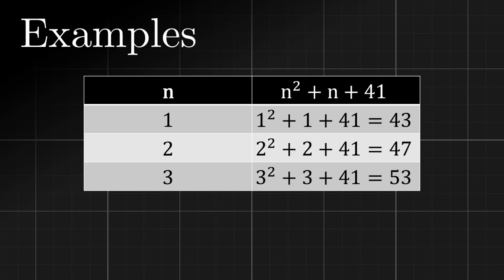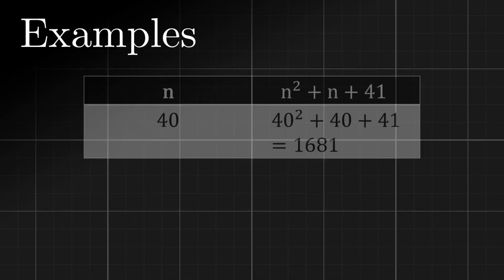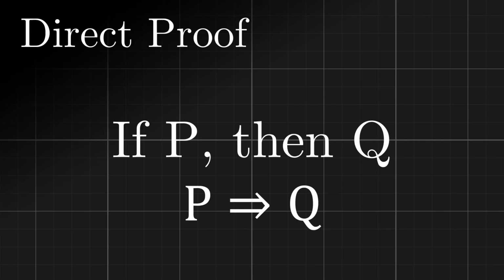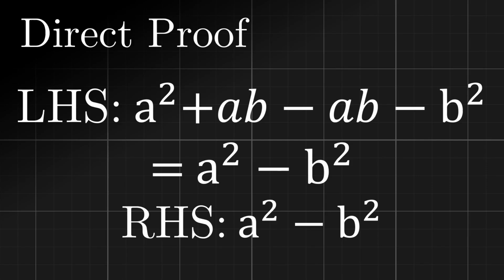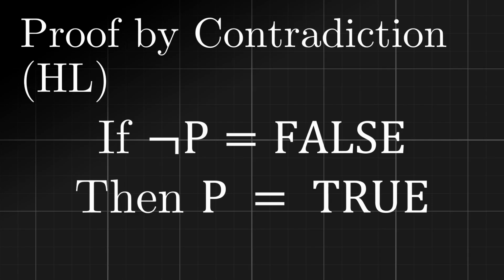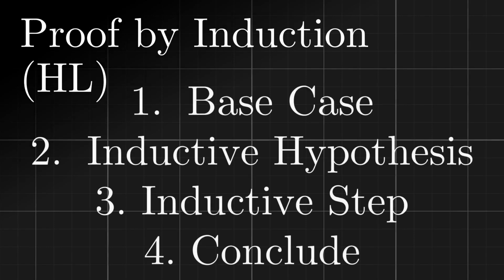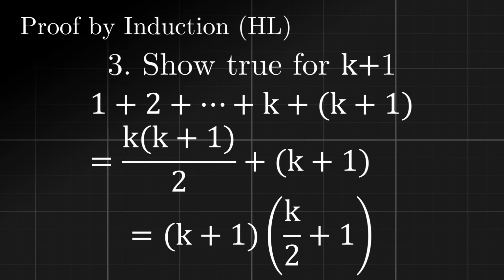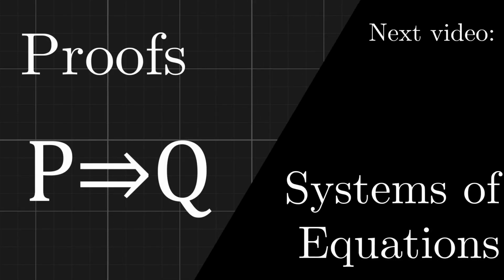Proofs | IB Mathematics AA | HL & SL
A comprehensive guide to proofs for IB Math AA. Including direct proofs, proof by contradiction, and proof by induction. Necessary for some of SL and all HL students.